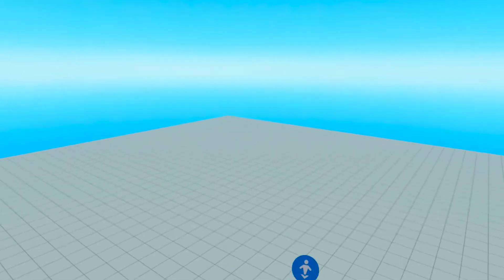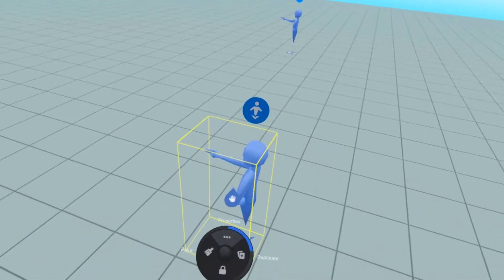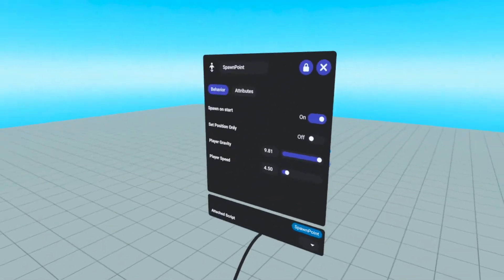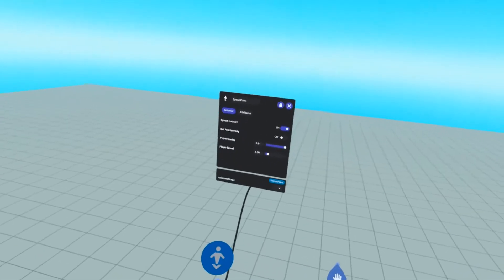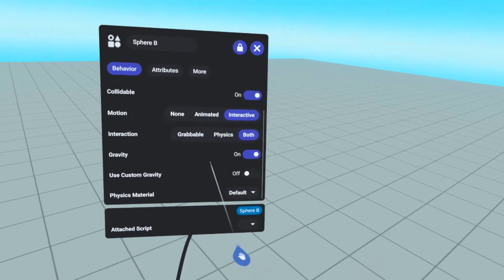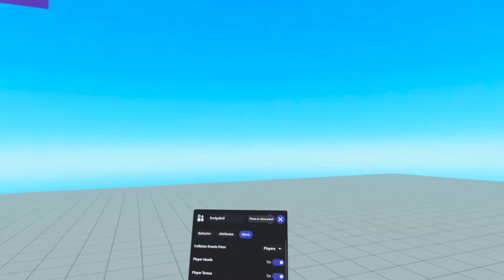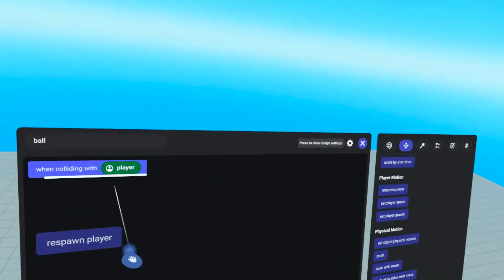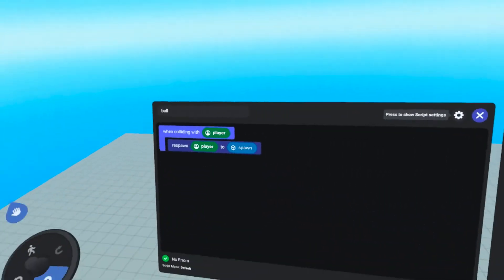Horizon Worlds: Spawn Gizmos 101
Today we are going over everything you need to know about the spawn gizmo in Horizon Worlds. We are also going to go over a beginner level script that you can use to start a dodgeball game for your world! It's one of the most important gizmos and tools that Meta provides you to build really awesome worlds. All this was done native on the Meta Quest 2. Happy building!
Timestamps
0:00 The Spawn Gizmo and Why you need it
1:10 Blank World
1:48 Finding the Gizmo
2:00 Spawn Points as Mannequins
2:40 The Properties Panel
6:26 Making a Dodgeball
9:15 Scripting the Dodgeball and Spawn Point
13:28 Testing the ball
Socials
Channel Gear
Quest 2 (128gb)
Sony a5100 mirrorless camera
BOYA Lav mic
Kiwi Design Headstrap
Kiwi Design Knunckle Strap Controller Grips